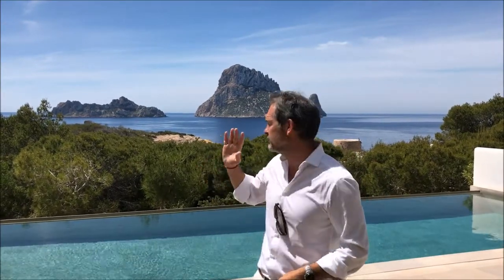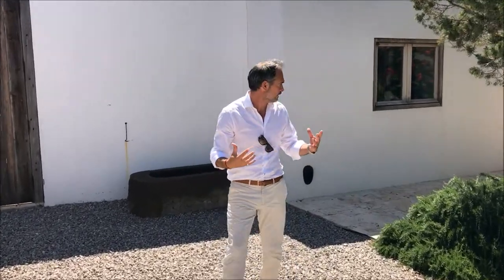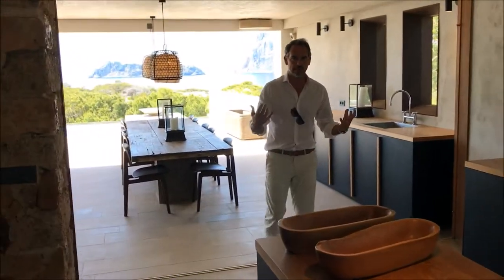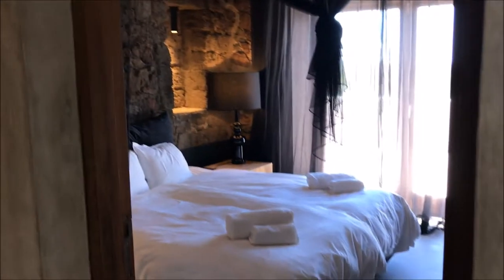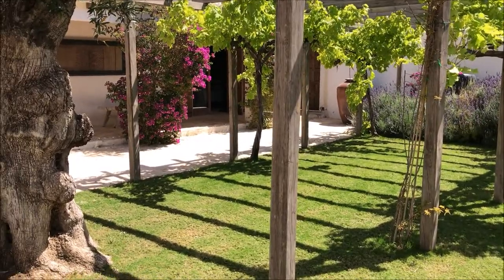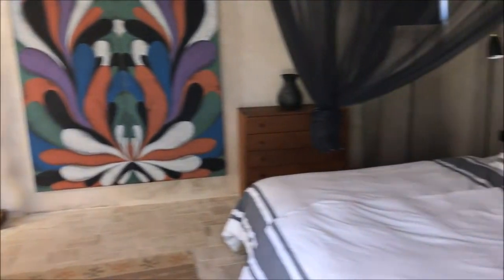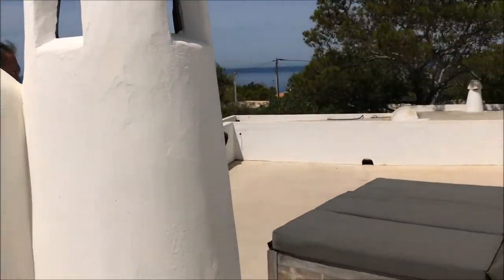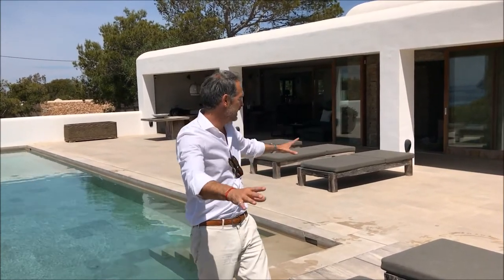VILLA SEA BREEZE - THE SMART LOWDOWN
Smart Living Ibiza presents Villa Sea Breeze. Filmed in real time, Tim & Glynn (company founders), take you on a quick honest tour of this spectacular villa.